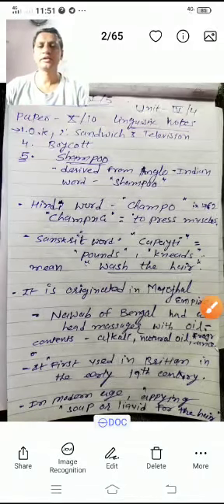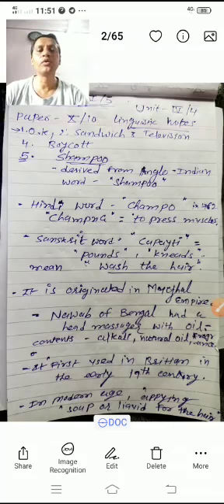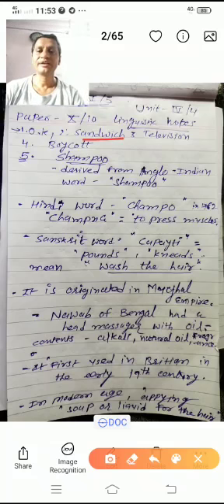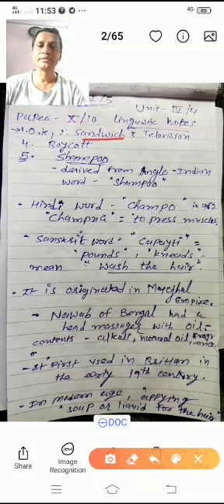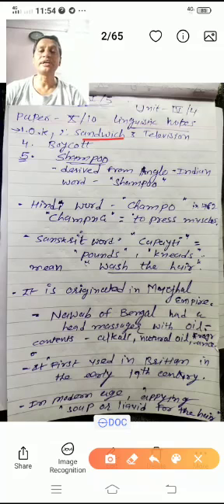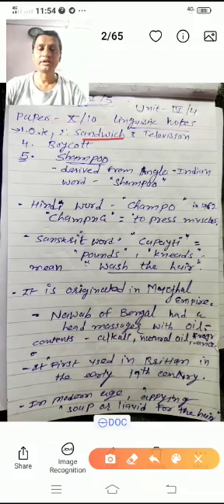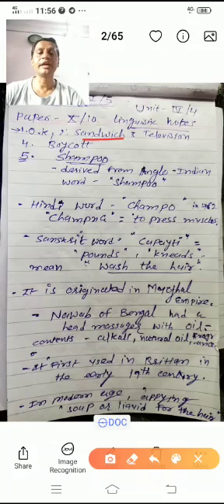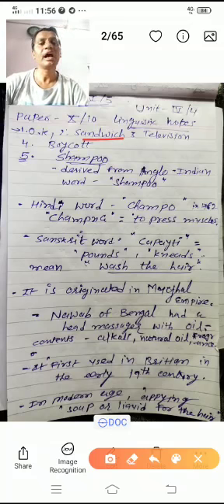B.A. Sem. 5 English Paper. 10. Unit 4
Revision of Linguistic notes